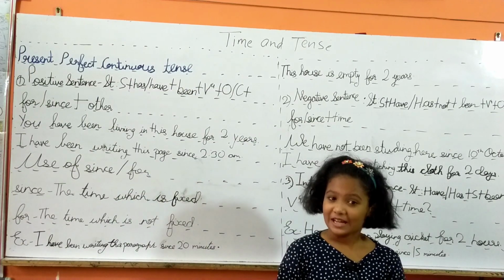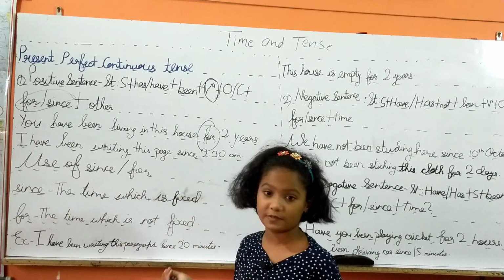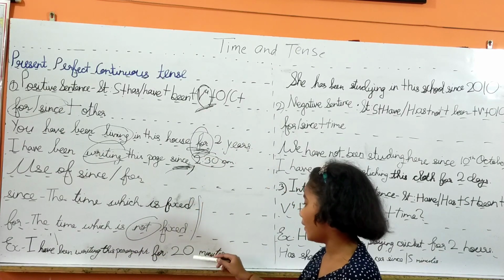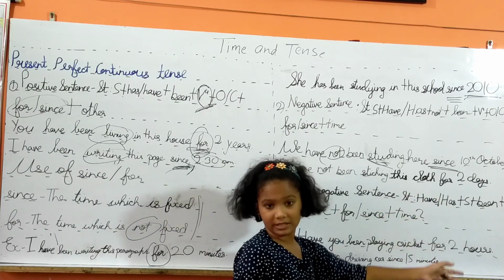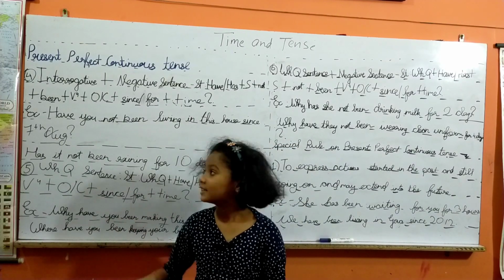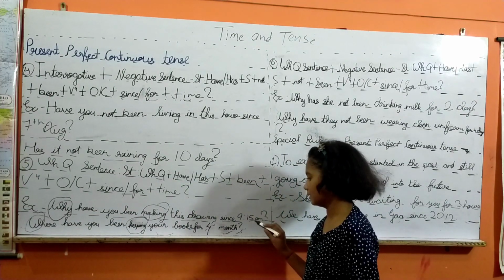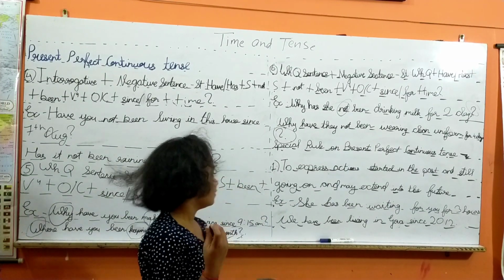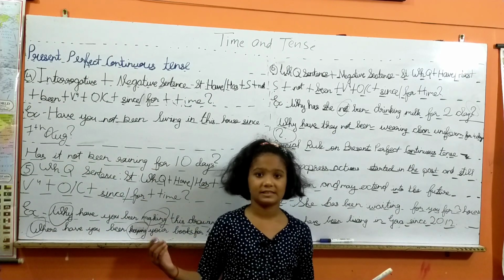12 November 2023